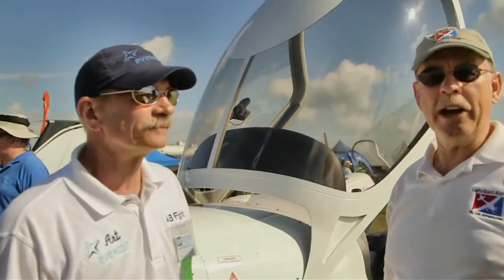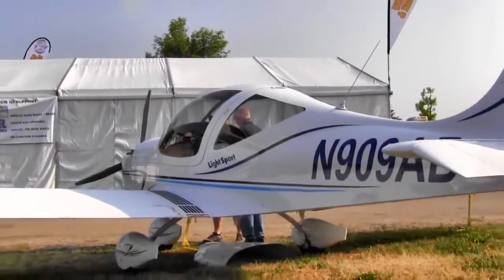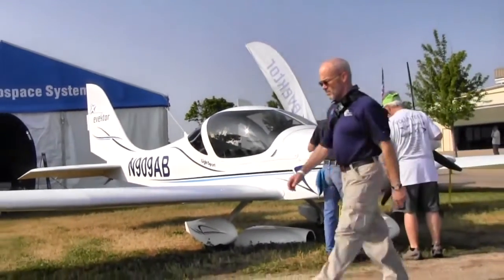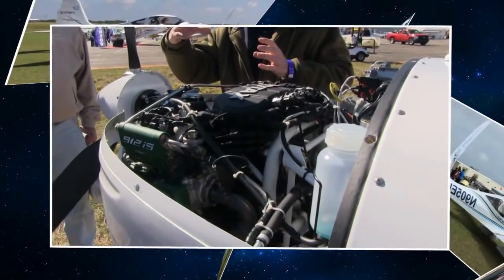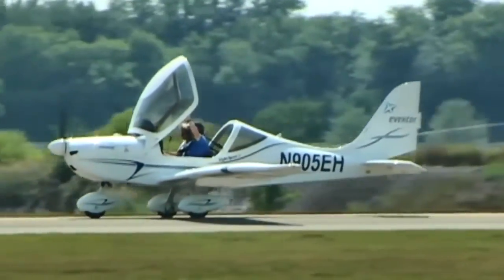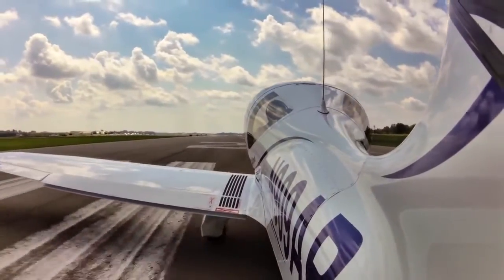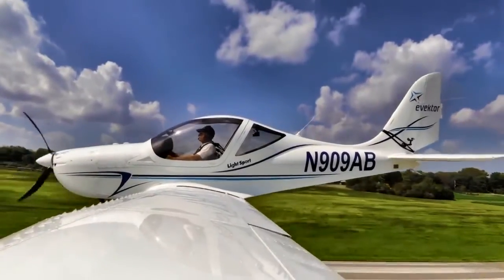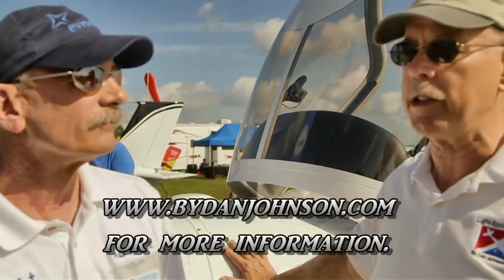Evektor Aircraft – Harmony light sport aircraft 912 iS engine upgrade and Dynon Glass Panel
– Evektor Aircraft – Harmony light sport aircraft 912 iS engine upgrade and Dynon Glass Panel. Dan Johnson talks to Art Tarola of AB Flight about the Evektor Harmony.

Evektor Aircraft Harmony - The Czech company is represented in the USA by Steve Minnich of Dreams Come True and Art Tarola of AB Flight in Pennsylvania.

After the Sebring LSA Expo 2014, Steve wrote, "[We] signed orders for delivery of two Harmony LSA airplanes to customers in the USA. Just a week earlier Evektor shipped another two airplanes: two SportStar MAX with Night VFR equipment."

He reported that an IFR-equipped Harmony LSA model comes with Garmin's G3X glass cockpit with autopilot. The aircraft, with the normally aspirated Rotax 912S was ordered by a flight training organization from the American Northeast.

Evektor has enjoyed a long, beneficial relationship with several American flight school operations. "The second Harmony LSA is equipped with Dynon's 10-inch SkyView and integrated autopilot, Evektor's Night VFR package and the latest Rotax 912iS engine.

This aircraft will be used for pilot touring by a private customer. Congratulations to the Evektor reps; it is great to see our suppliers doing well so they can provide superior services to their customers.